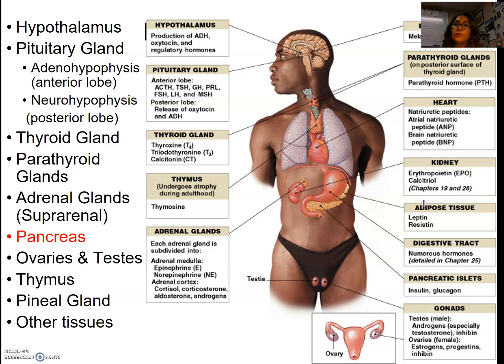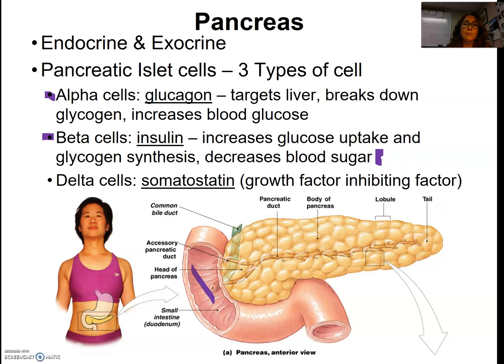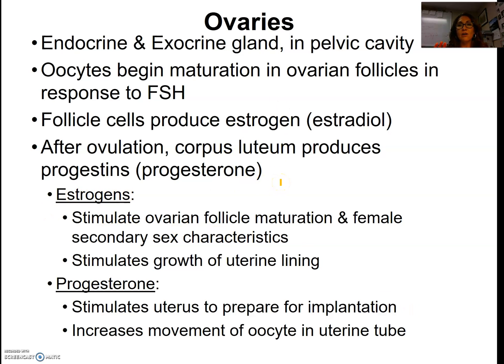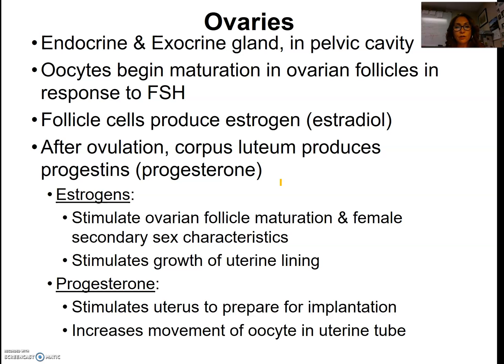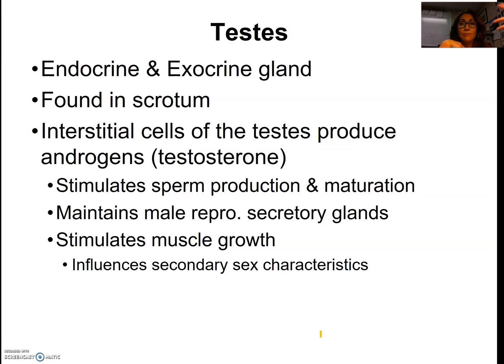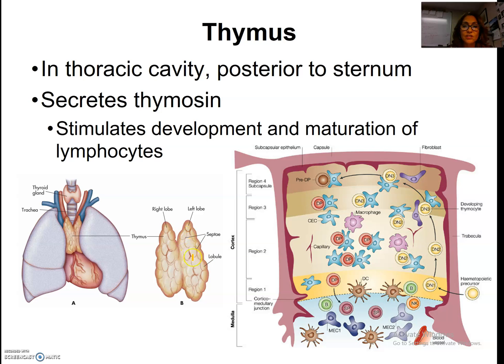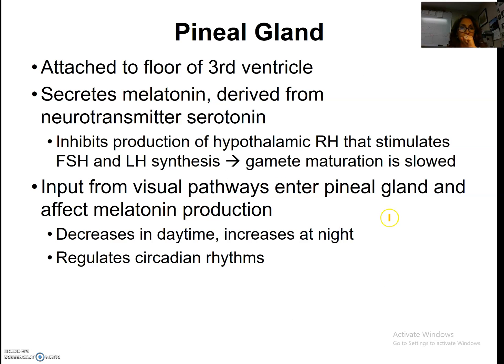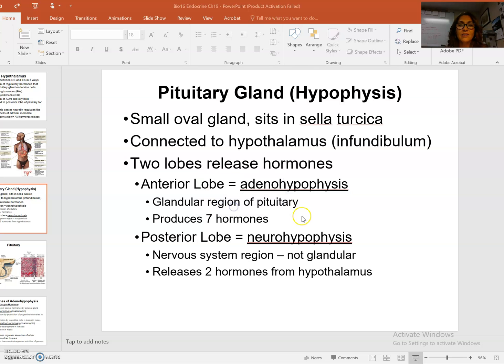Chapter 19:Endocrine System Pt. 3